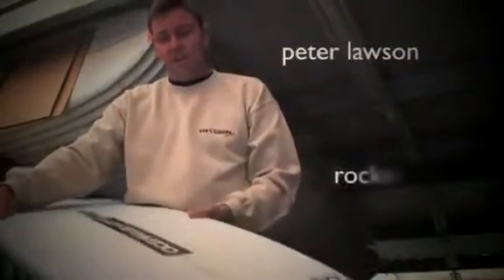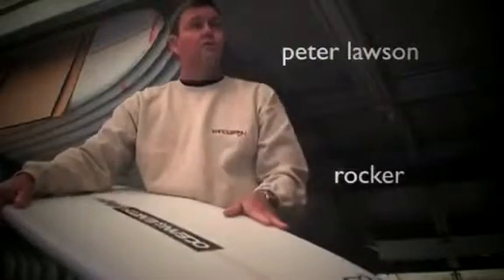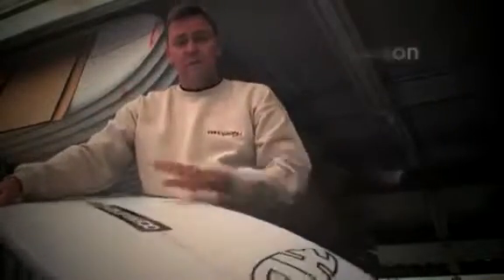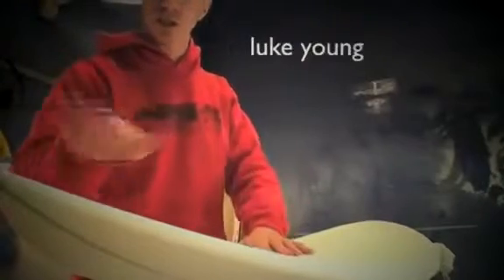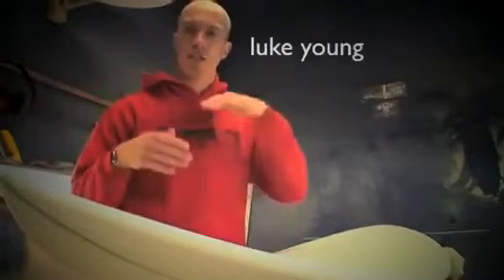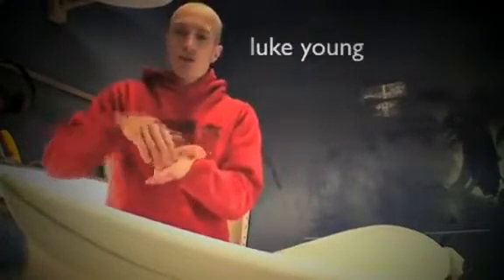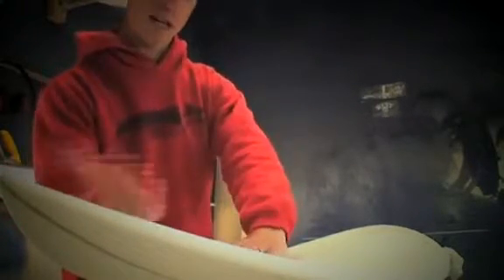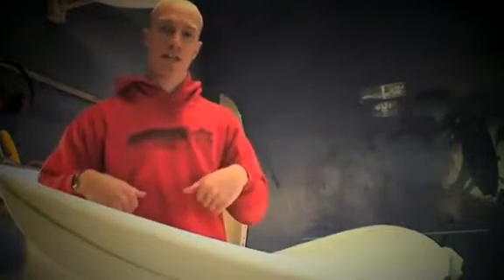[Latest Video Surfing] Surfboard Design Basics board rocker